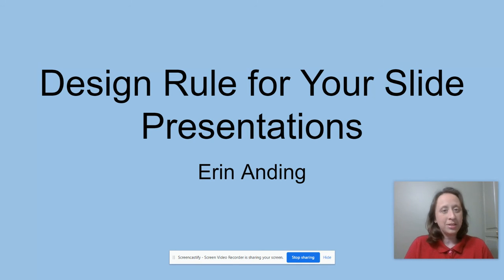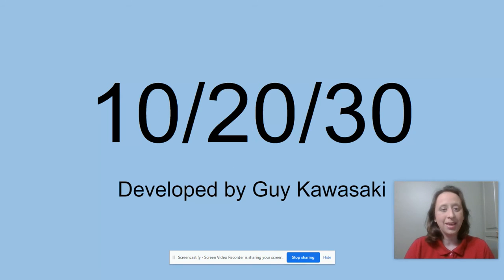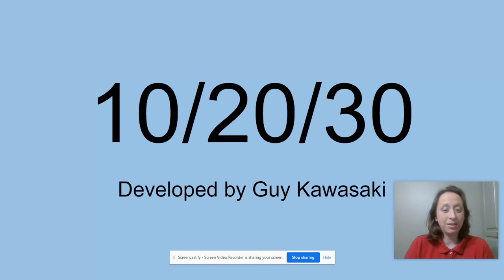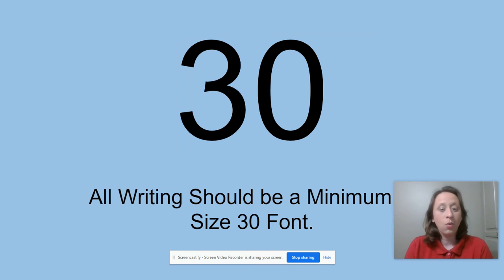Google Slides: Design Rule for Your Slide Presentations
Learn about the 10/20/30 Rule and how it might apply to your slide presentations.